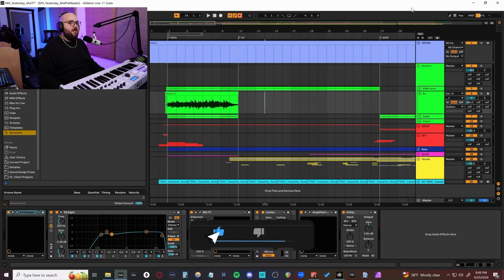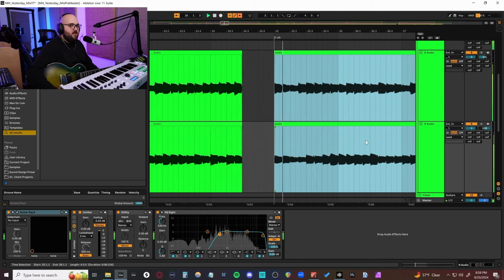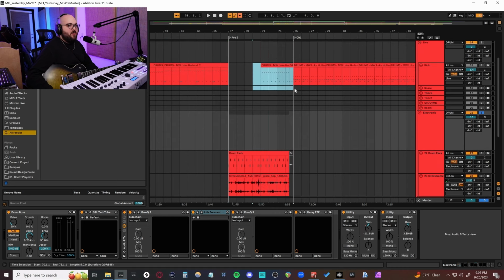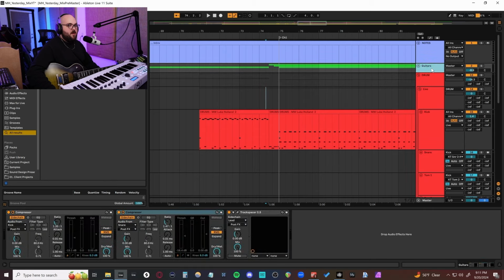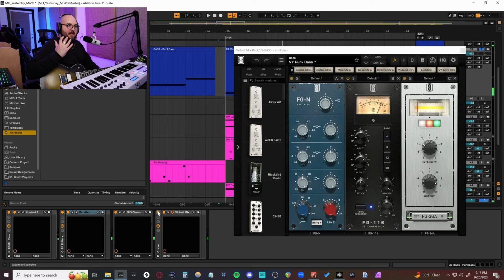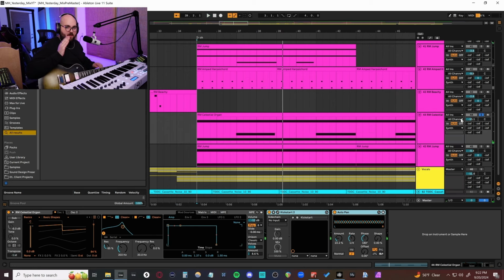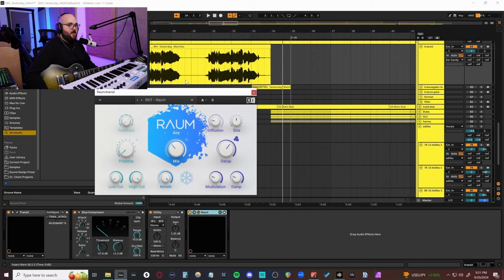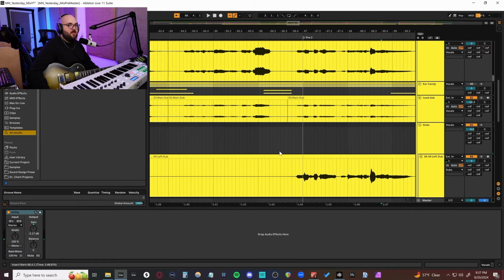How To Produce Modern Pop Punk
I break down the production a mixing techniques I use to make pop punk songs with a modern feel. I show my guitar tones/arrangement process, my vocal ear candy, and synth sound design, and so much more.

Hi, I'm Seth, I've been Songwriting & Producing music for the past 10 years.  I made this channel because I couldn't find any music production tutorials in my niche on guitar based pop that actually broke down specific songs from artists like the 1975, LANY, Muna, etc. Every week i make an instrumental from scratch in the specific style of a popular guitar-based pop song and show you how I recreated it. I show you my sample selection, production tricks, guitar tones, mixing chains, mastering plugins, all of it. I've worked with many artists in bringing their creative ideas into the real world. I've worked on projects for Warner Music Group and three songs I've written (and two I've produced) have made it onto Spotify-Curated Playlists (Love Pop, OPM Workday Marathon, & New Music Friday Philippines, Cozy Christmas Pop).
00:00 Introduction
00:51 guitar parts
01:33 free guitar tone
06:55 drums
11:29 sound fx
13:52 bass
15:47 synths
18:24 vocals
20:27 vocal ear candy
25:12 bgv
27:09 final track